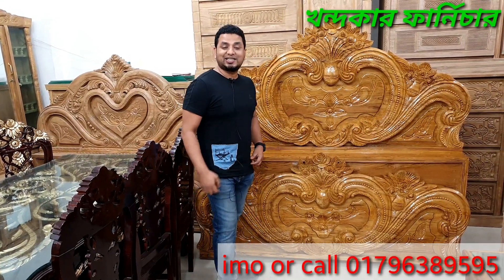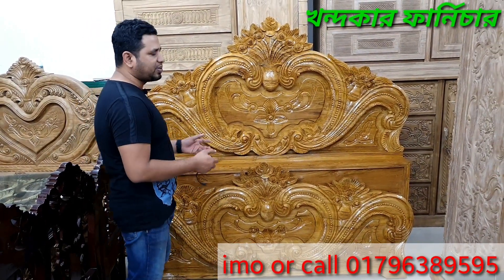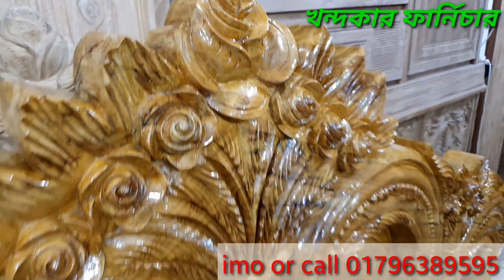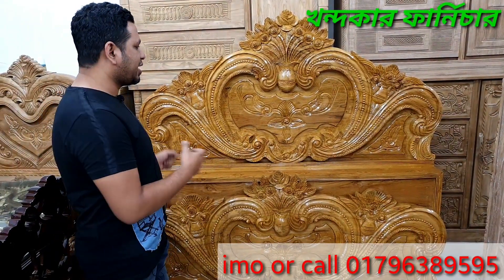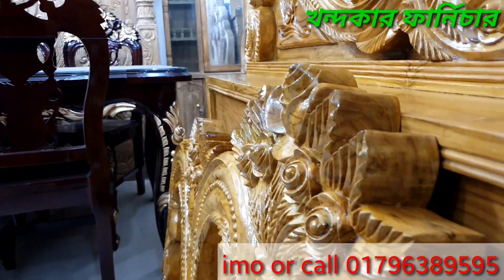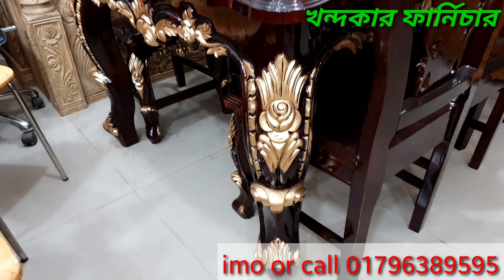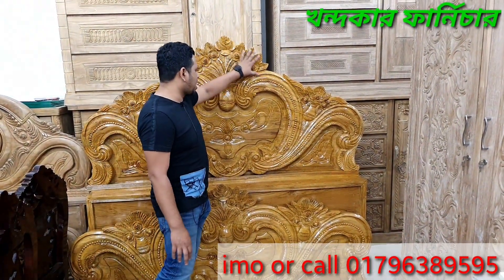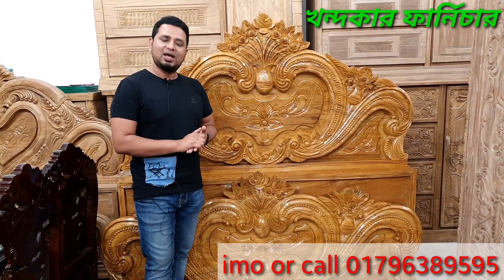চিটাগং সেগুন এর নতুন তিন কলস খাট এর দাম জানুন।